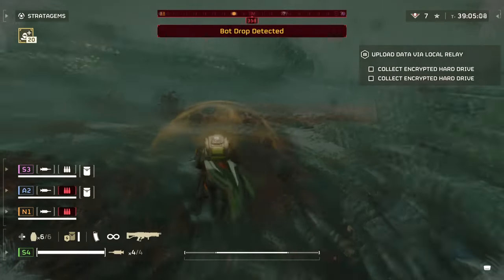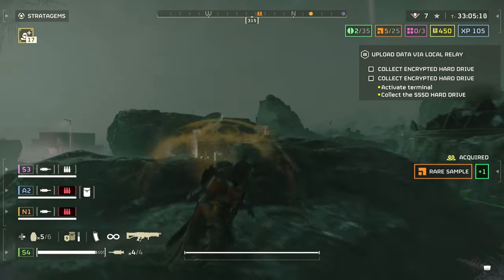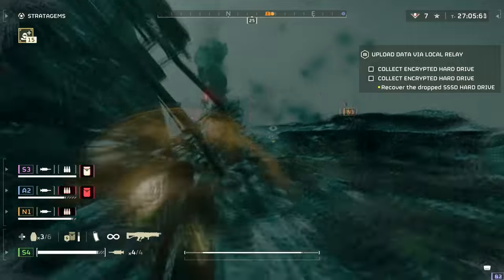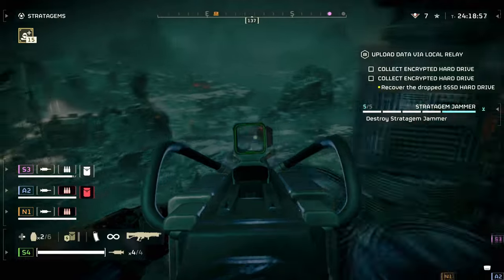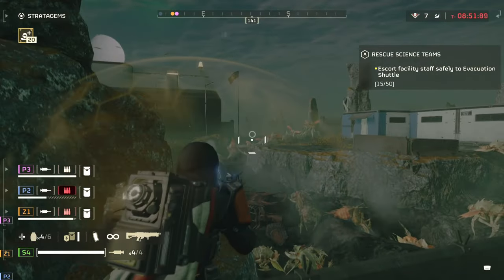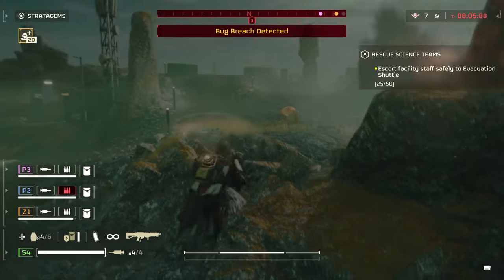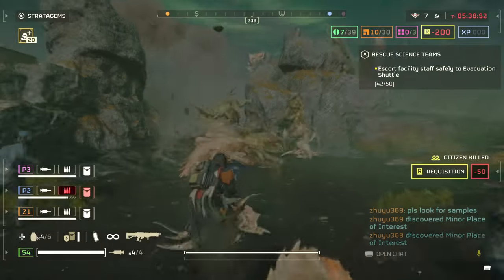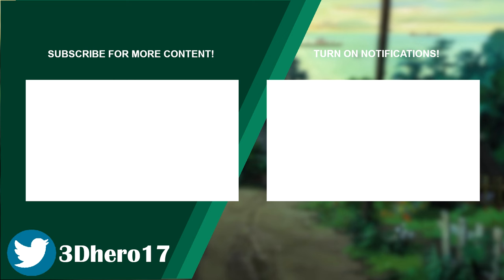The Arc Thrower is Scarily AMAZING Now, Here Is 8 Tips & Tricks to Mastering it! - HellDivers 2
The Arc Thrower has become super popular in Helldivers 2 after the recent buff and nerf patch. For those that want to use it effectively, try these tips and see if it helps when dealing with Bugs and Robots.

00:00 Intro
00:29 Shorter Charges = Faster Shots
01:03 Unlimited ammo & High Range
01:56 Armour Effect
02:48 Higher Ground Reccomended
03:24 Team Killer
04:09 No Arc? No Worry!
04:28 Know Where your aiming!
04:57 Four is better then one!

Enjoy :D